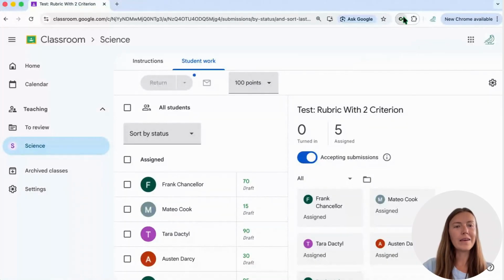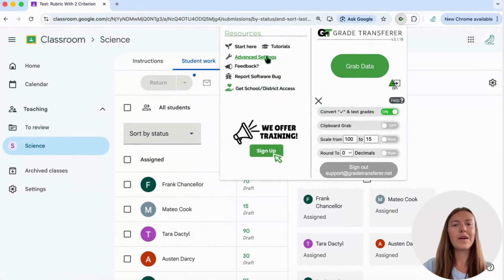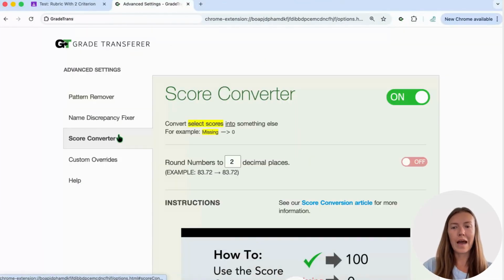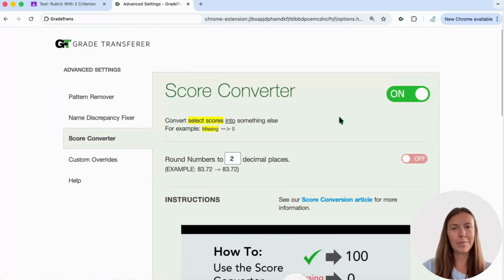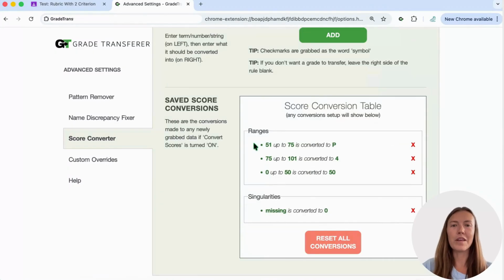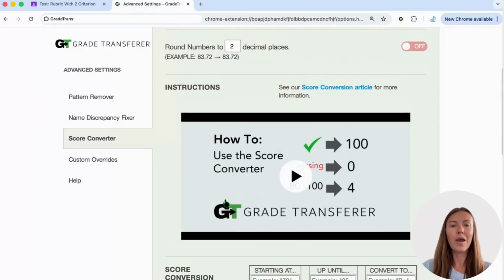GradeTransferer's Score Converter: Auto-Convert Scores To Your School's Proficiency Scale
GradeTransferer's Score Converter can automatically convert ranges of scores, singular scores, and text and symbols to your unique grading rules!  This feature will saving you time and eliminate typos by allowing you to map grades to match your school's proficiency scale.